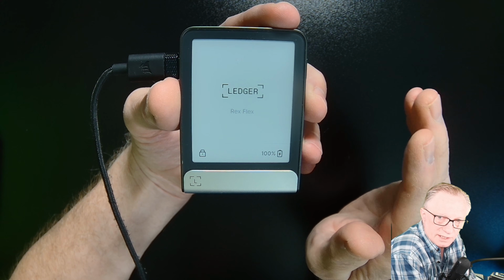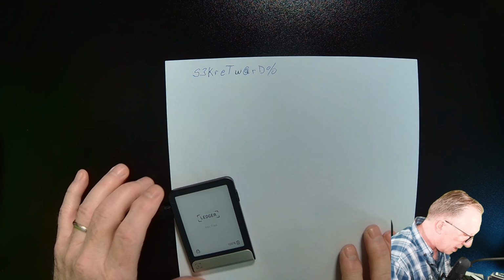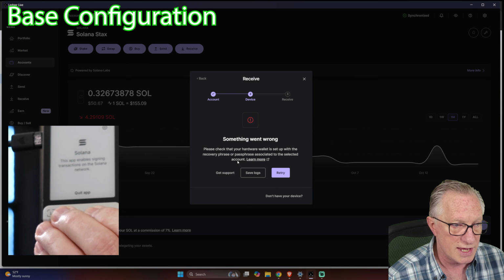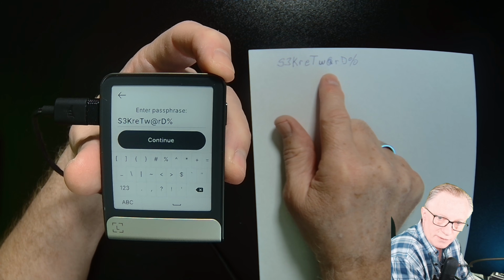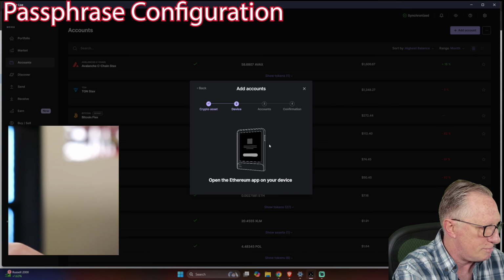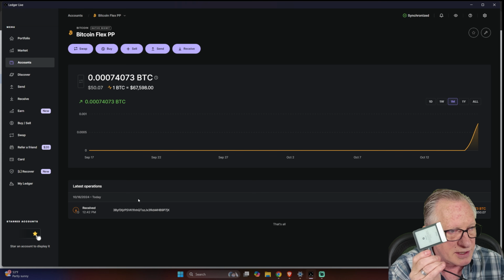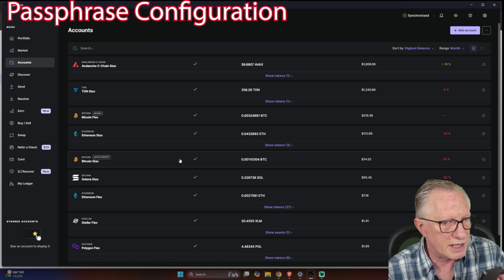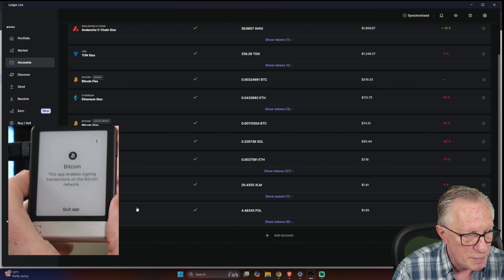How to Manage a Passphrase on the Ledger Flex & Stax: Keep Your Crypto Secure | The CryptoDad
In this video, I walk you through how to manage a passphrase using the Ledger Flex device. I explain the purpose of passphrases, how to select a strong passphrase with plenty of entropy, and demonstrate how to set it up directly within the Ledger Flex settings. You'll also learn how to manage passphrase-protected accounts within Ledger Live, ensuring they match your device’s configuration and stay properly hidden. Lastly, I cover how to remove and re-add accounts in Ledger Live, so you can keep your sensitive data out of sight when needed.

Watch this video to stay in control of your crypto security with advanced passphrase management!

🚀 The all-new Touchscreen Ledger Flex

📦 Ledger STAX Now Available!

00:00 Introduction
01:36 The Base Configuration vs the Passphrase Configuration
02:20 Choose How you want to Manage Ledger Live: Standalone or Mixed
04:01 Choosing a Good Passphrase
06:09 Verifying Accounts in Ledger Live Using the Hardware Check
09:14 Entering Your Passphrase in the Settings
13:00 Disable Screen Lock (Optional)
14:54 Creating a Passphrase Protected Account
15:53 Funding Your Passphrase Protected Account
18:44 Configuration Concerns When Managing Your Passphrase Protected Account
20:21 Running the Hardware Check on Your Passphrase Protected Account
21:44 Hiding Your Passphrase Protected Account
33:37 Accessing Your Hidden Passphrase Protected Account